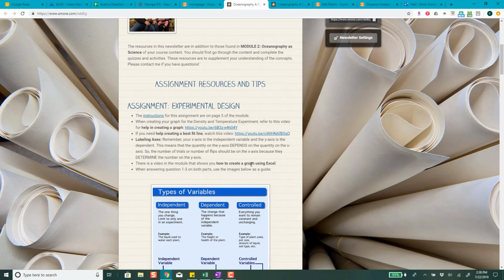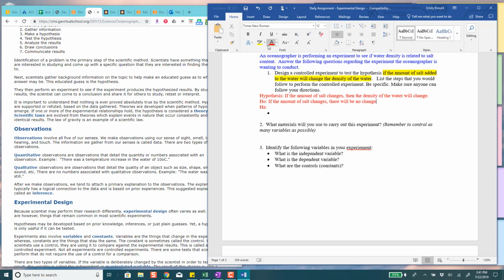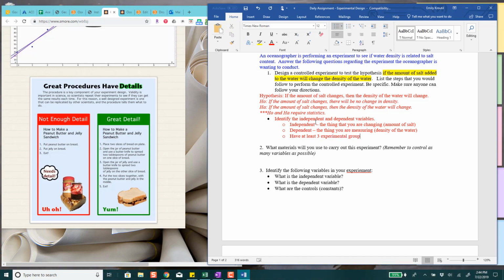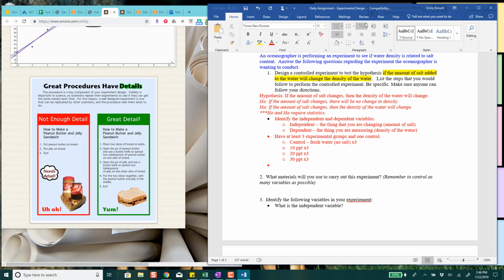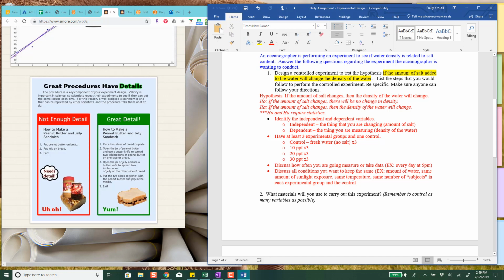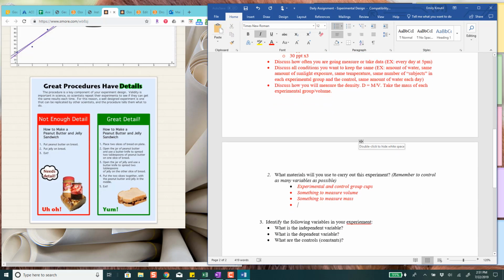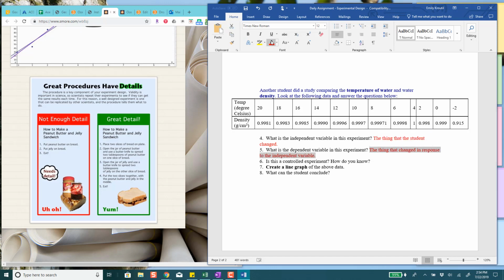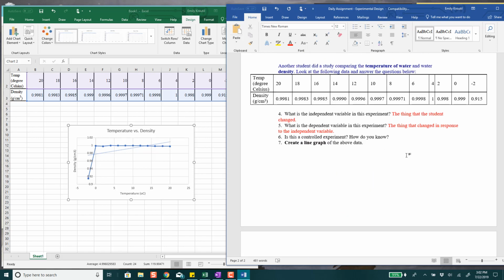Experimental Design Assignment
This video walks you through the Oceanography Experimental Design experiment. I also discuss how to write a procedure for an experiment and graphing in excel